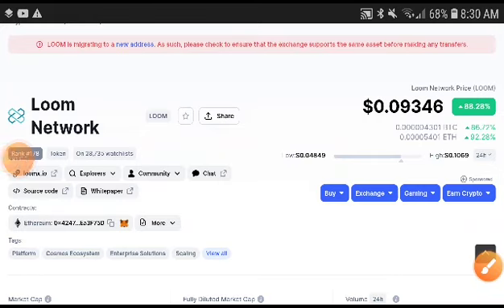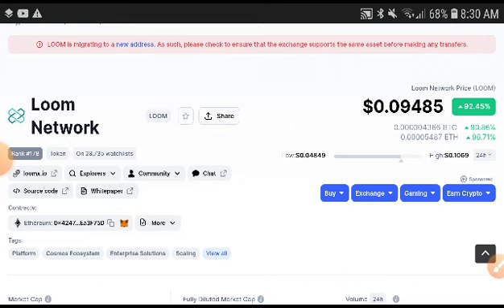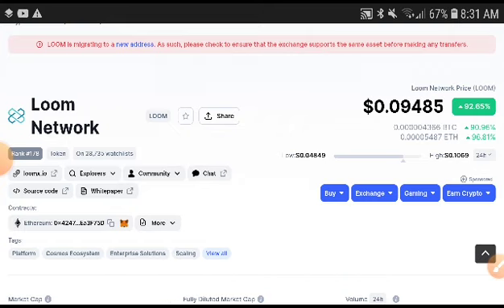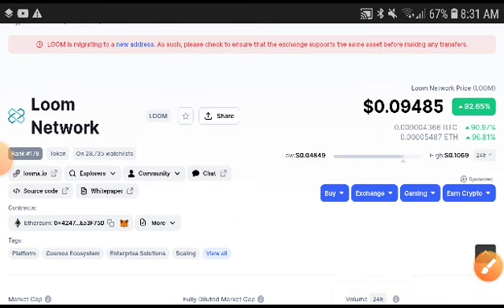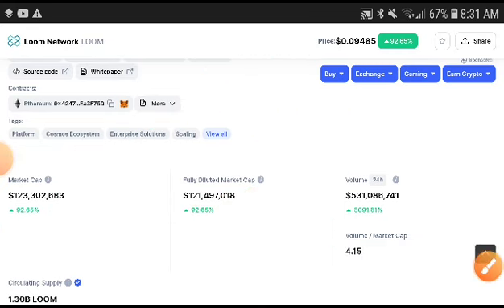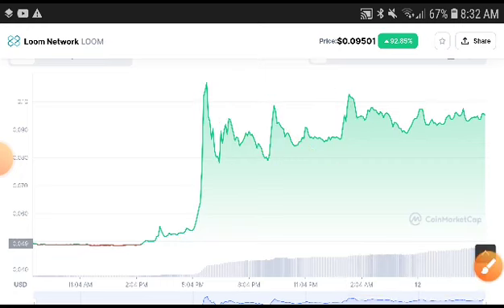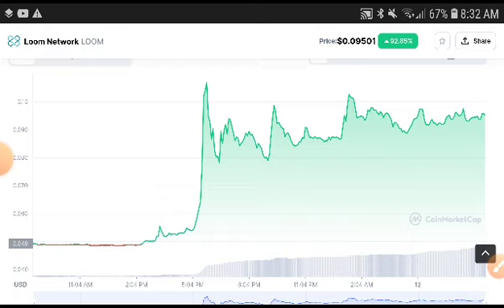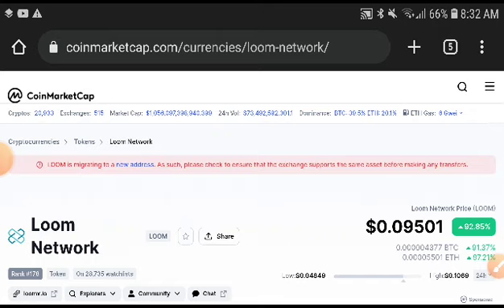Loom Network Latest News! Loom Price Prediction! Loom Today Update